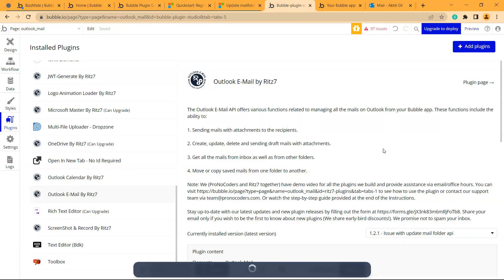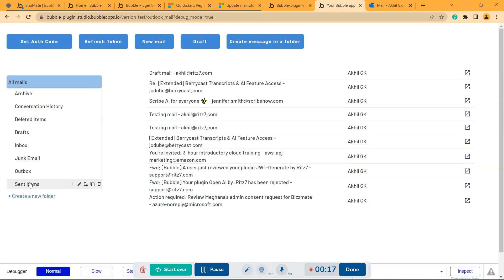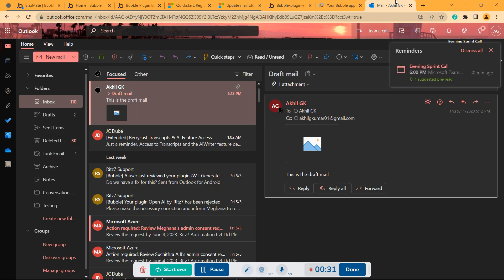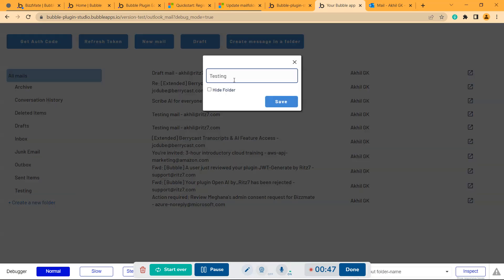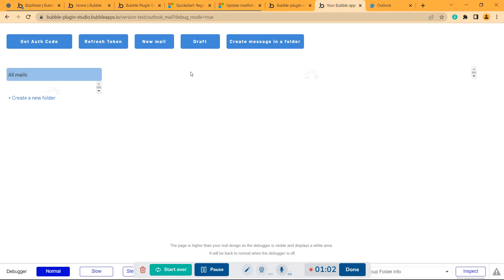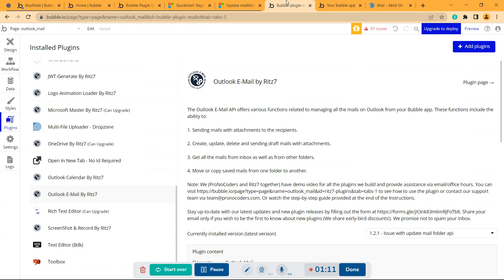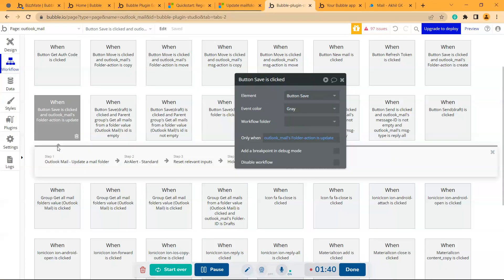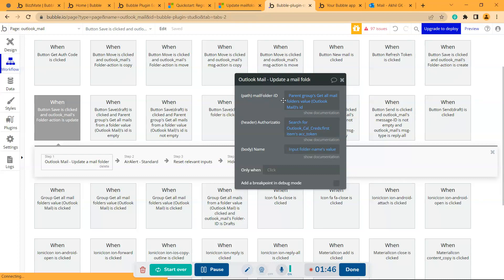Create and Update mail folder - Outlook Mail API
Create and Update mail folder